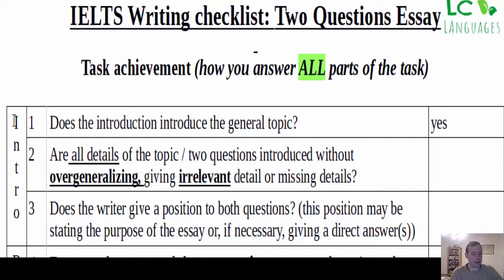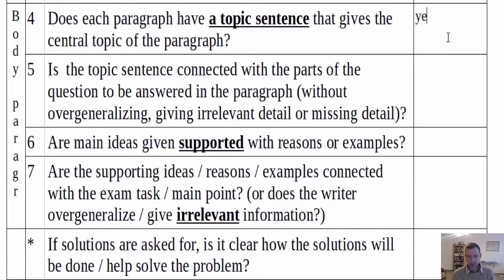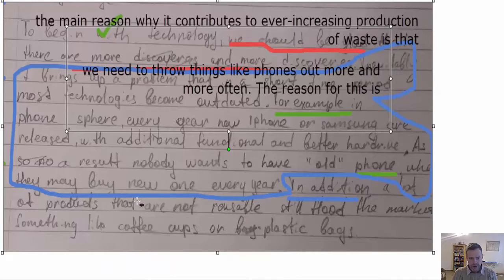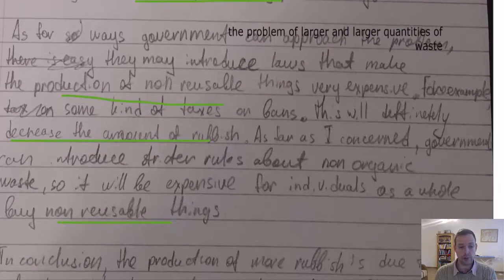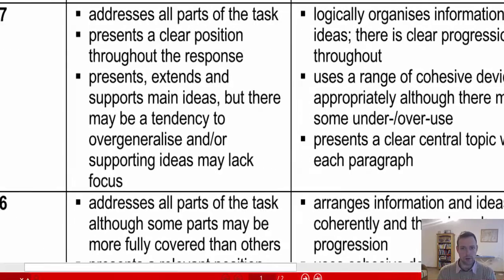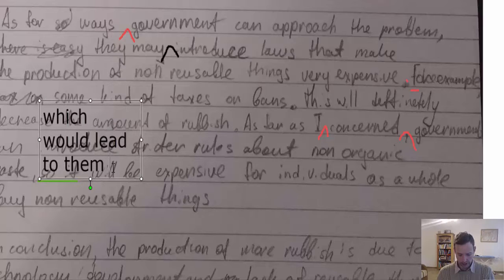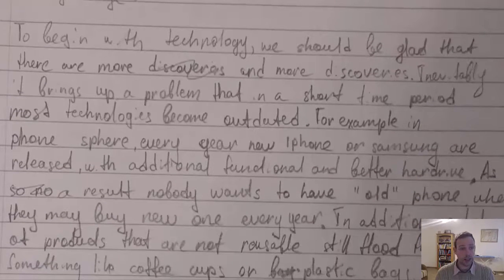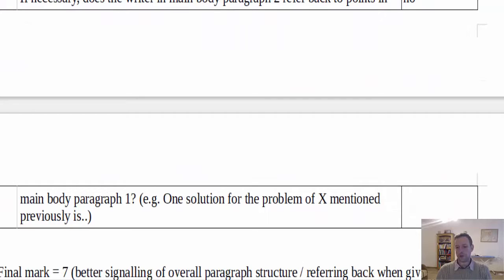IELTS two questions essay - rubbish 3